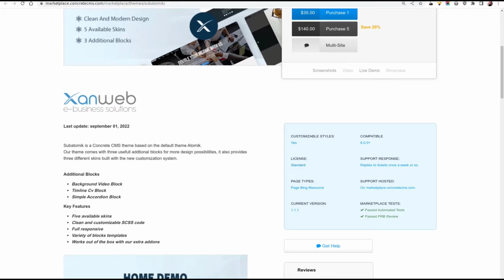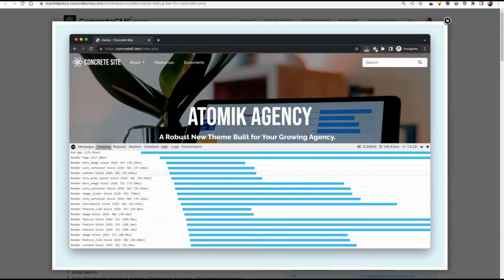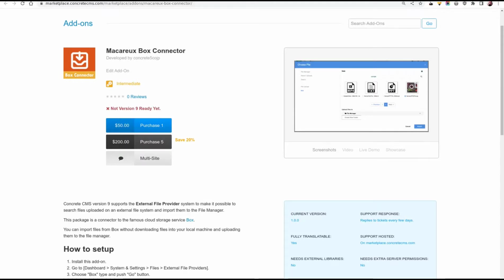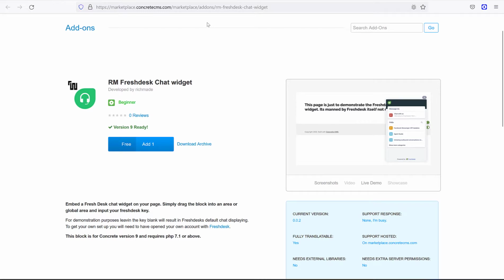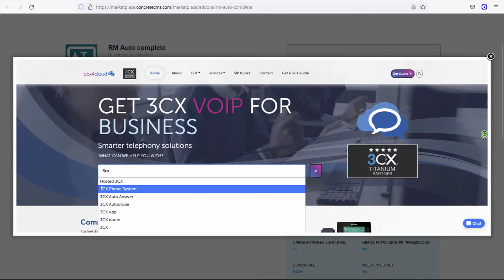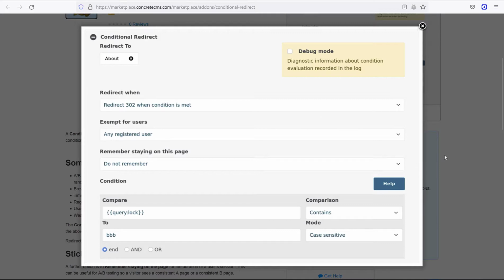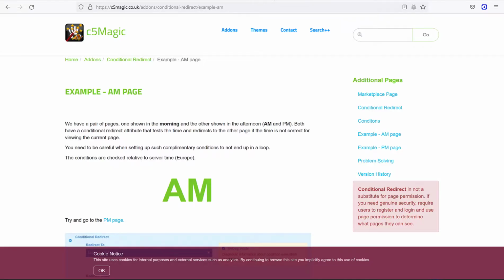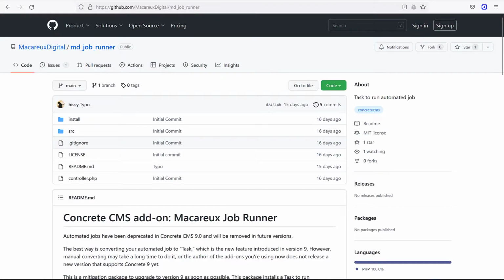PRB Updates (September 2022)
The Peer Review Board approves a bunch of cool new work for Concrete CMS